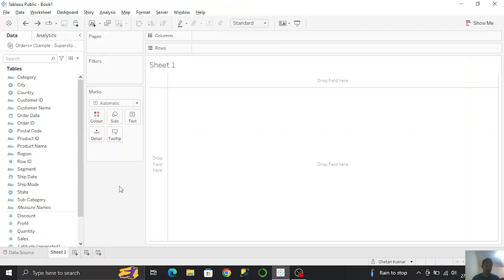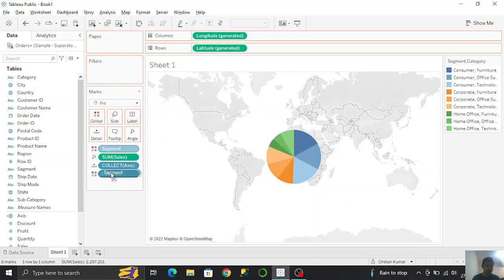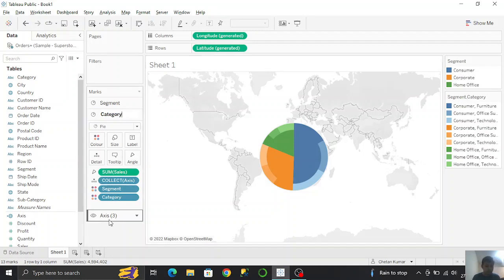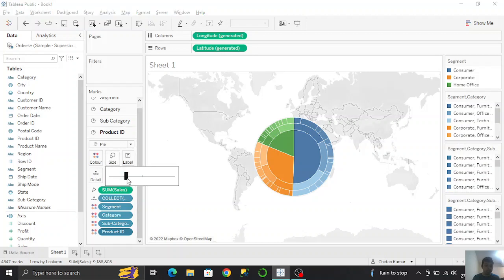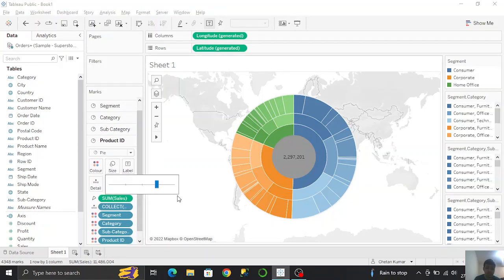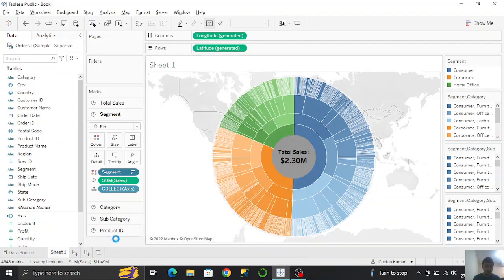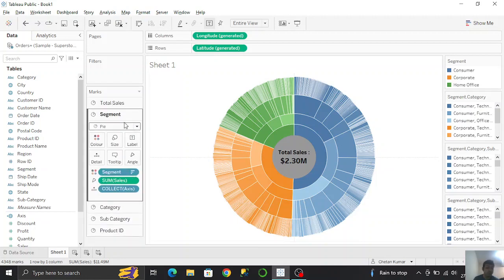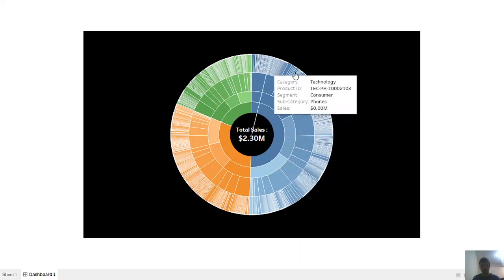Tableau Video Lesson 17 doyouknow how tableau Map Layer used to built sunburst Chart?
A sunburst chart is a visualization that displays hierarchical data in the form of nested concentric circles. It is often used to show the breakdown of a whole into its parts or the distribution of data within a hierarchy.
Some potential use cases for a sunburst chart in Tableau include:
1. Displaying hierarchical data, such as the organization of a company into departments and sub-departments, or the classification of living things in a biological taxonomy.
2. Showing the distribution of data within a hierarchy, such as the allocation of budget or resources within a company or the distribution of sales by product category and sub-category.
3. Comparing the relative sizes of different parts of a hierarchy, such as comparing the market share of different product categories within a company.
4. Visualizing the flow of data through a process or system, such as the flow of customers through a sales funnel or the movement of materials through a supply chain.